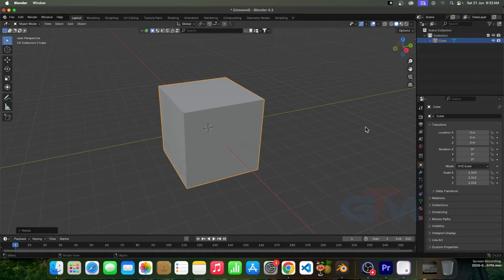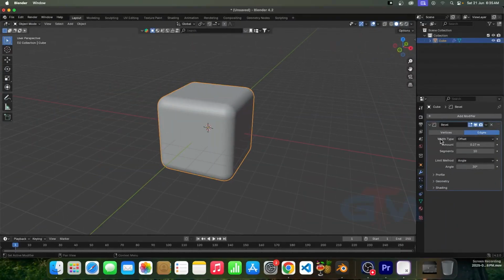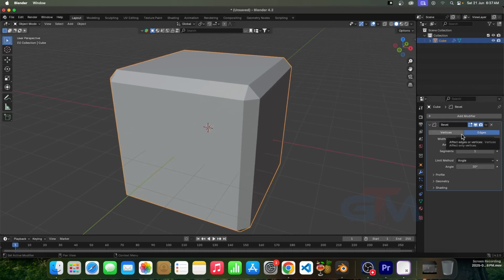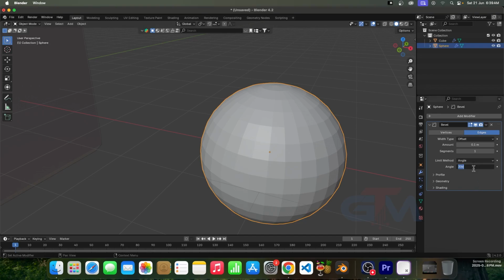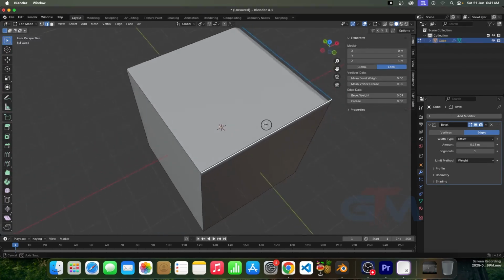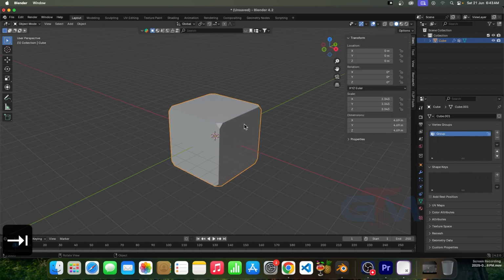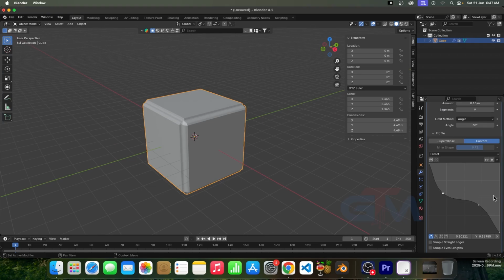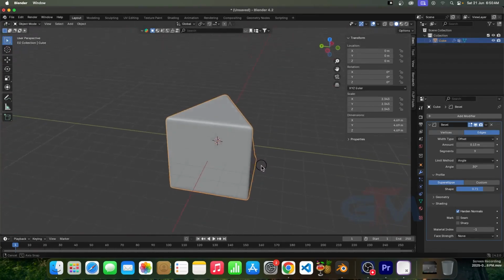Blender Bevel Modifier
The Bevel Modifier in Blender is a non-destructive way to round sharp edges on a model. Unlike the Bevel Tool, the modifier lets you adjust edge softness at any time, making it ideal for professional hard-surface and product modeling.